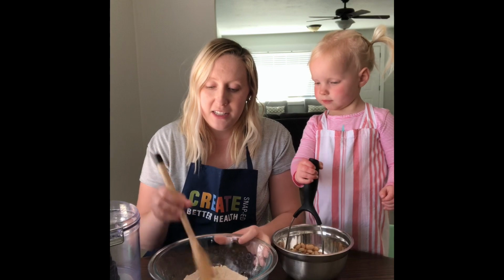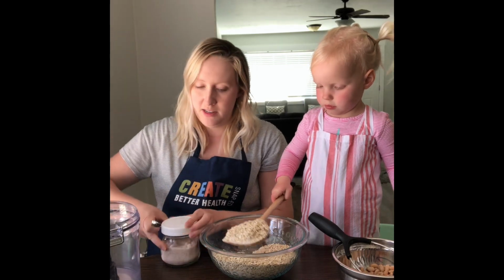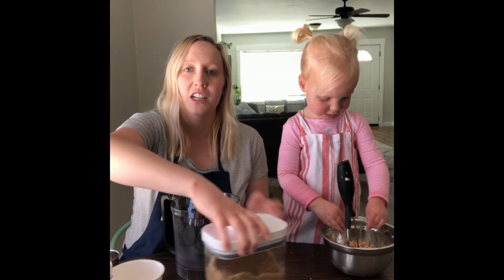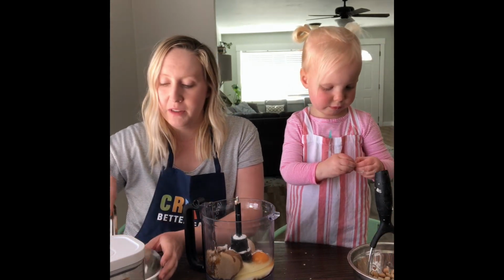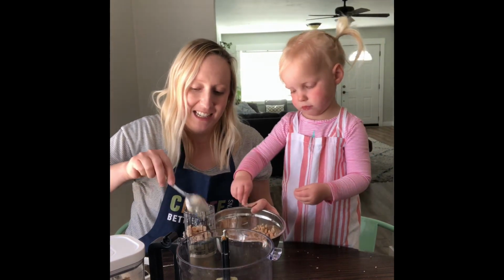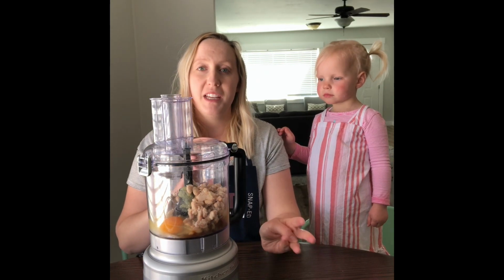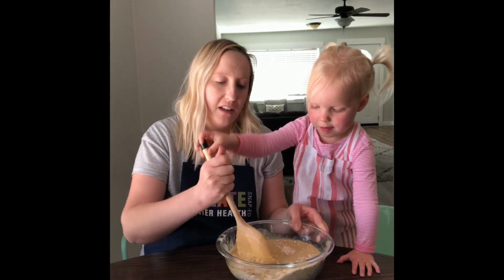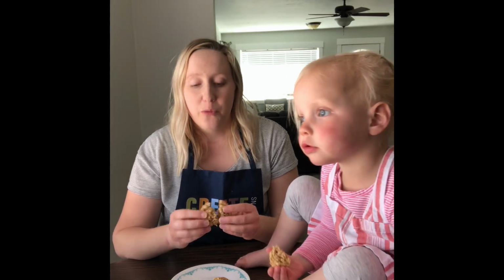Cooking with Kids: Awesome Oatmeal Cookies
Recipe:
¾ cup mashed white beans​
1 tsp vanilla​
2 Tbsp canola oil (optional)​
½ cup unsweetened applesauce​
¾ cup brown sugar​
½ cup granulated sugar​
1 egg​
3 cups oats​
1 cup whole wheat flour​
1 tsp cinnamon​
1 tsp salt​
½ tsp baking soda​

Preheat oven to 350° degrees.  Beat mashed white beans, oil, brown sugar, granulated sugar, egg, applesauce, and vanilla until smooth and creamy. Combine remaining dry​ingredients in a separate bowl and mix. Add to bean ​and sugar mixture; mix well. Drop onto greased​ cookie sheets and bake for 8-10 minutes. ​

Cool on cookie sheet for 5 minutes then ​transfer to wire rack and cool completely.​